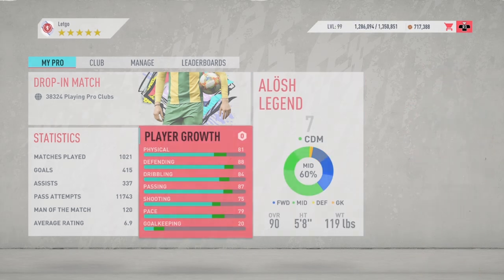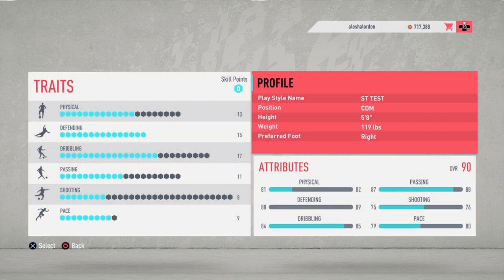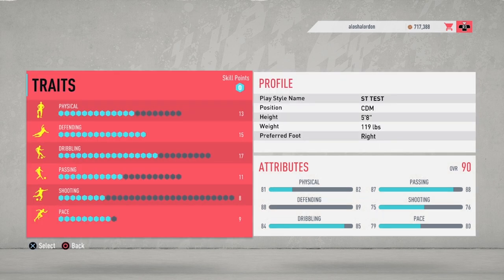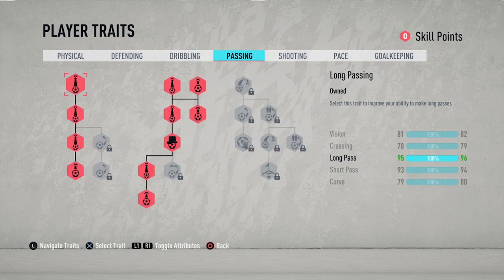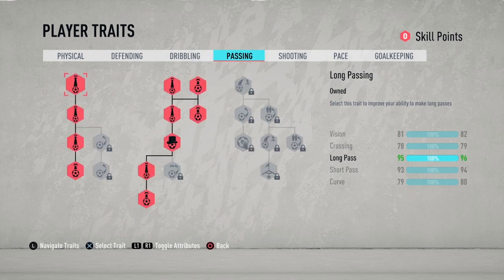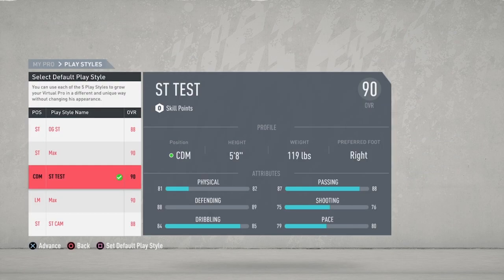HOW TO GET 90+ CM/CDM BUILD EXCITING GLITCH? ( Division 1 ) Best Build Pro Clubs fifa 20 glitch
Welcome Back Guys, in this video I'm going to teach you what build i used to TO GET 90+ CM/CDM BUILD EXCITING GLITCH  ( Division 1 )  Best Build Pro Clubs jcc pro clubs fifa pro clubs vfl fifa 20 pro clubs glitch fifa 20 ultimate team fifa 20 glitch

Let me know if you guys want a full video on the pro camera settings, and i can show you what other settings i use for my player maximum performance

I really hope this video taught you many things that can help your player and advance your performance